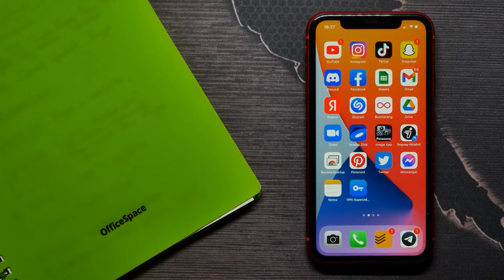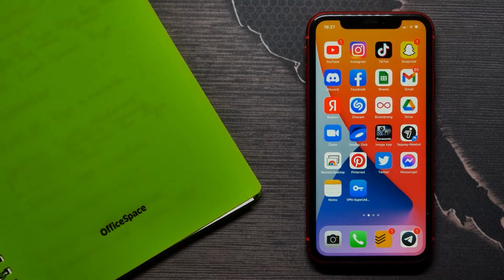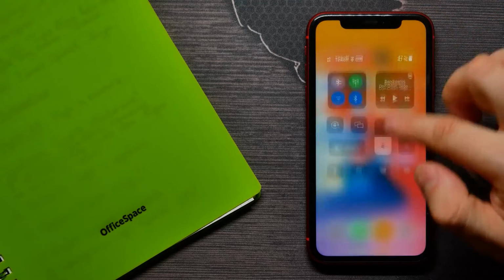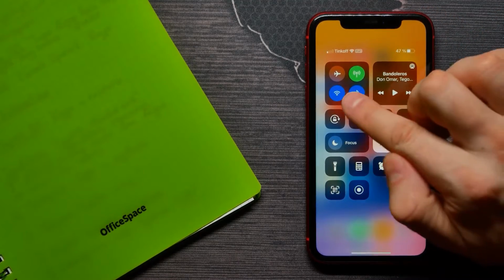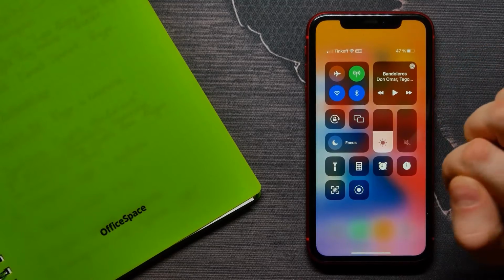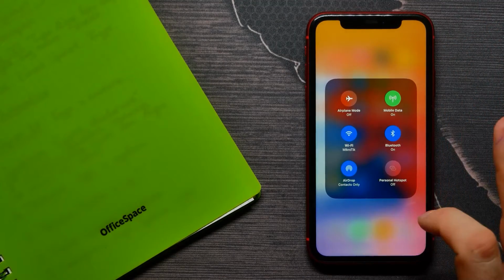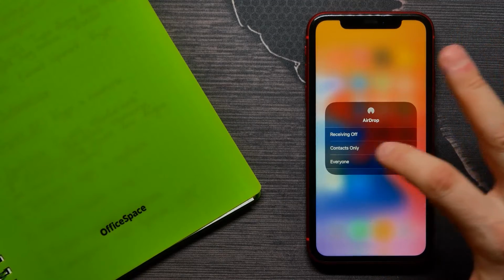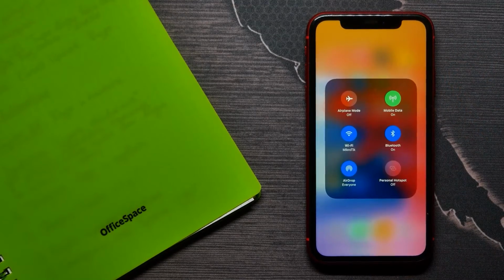How to Turn On Airdrop on iPhone in 2022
In this video i show simple way How to Turn On Airdrop on iPhone